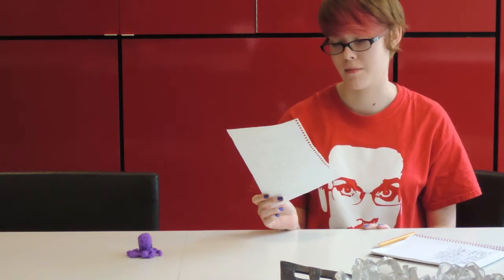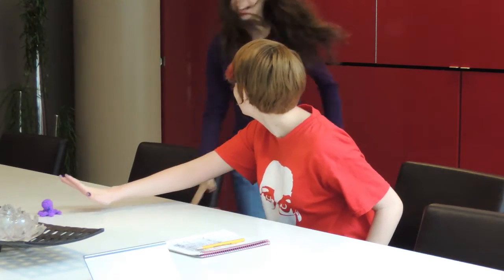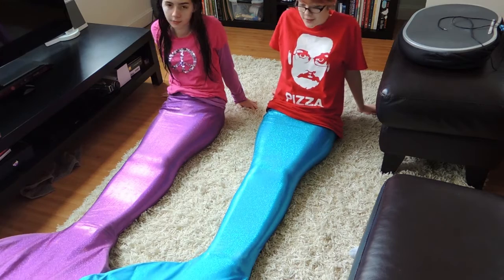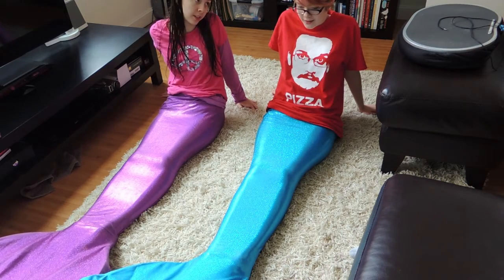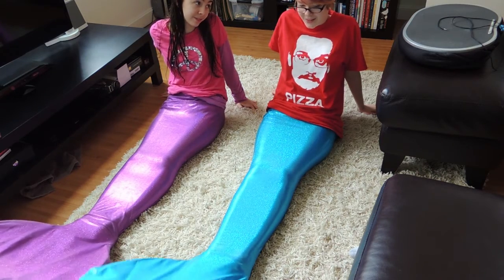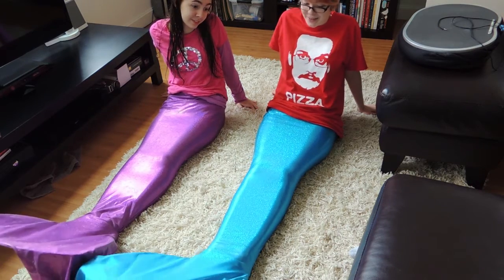Mr. Octopus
A skit we made so I could practice the new editing software.